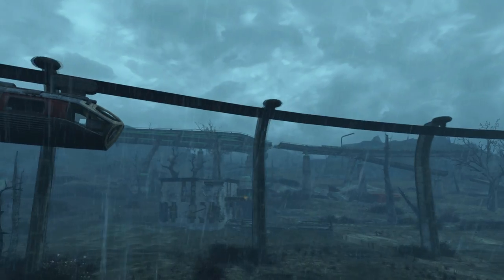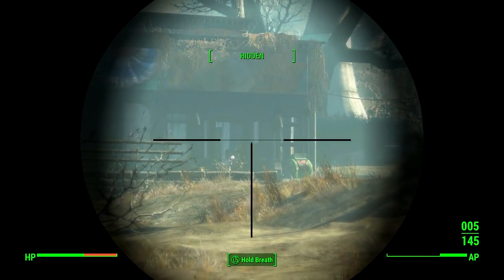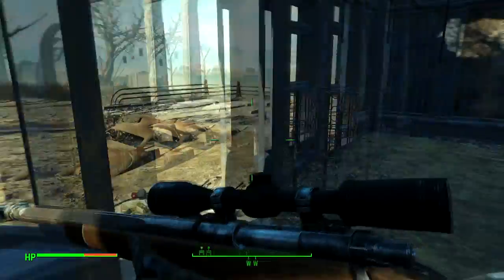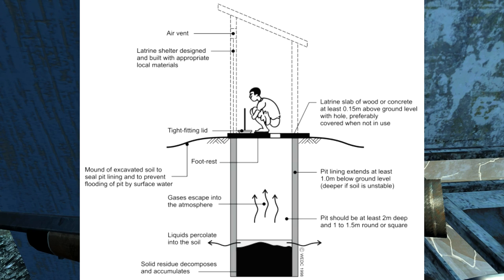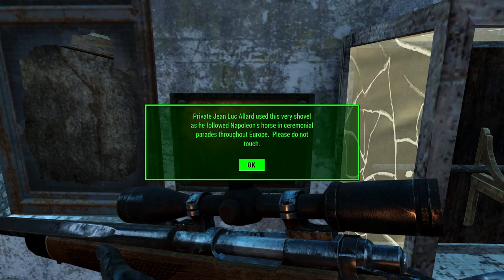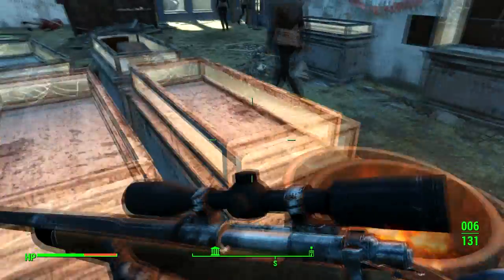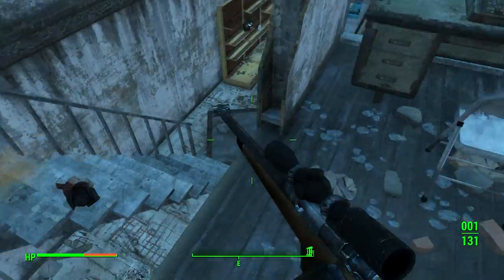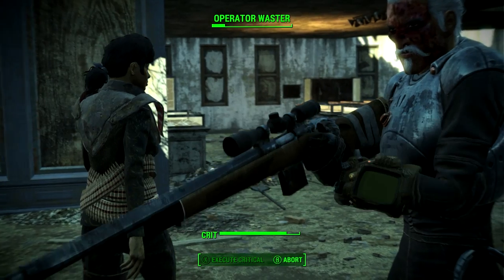Fallout 4 DON'T MISS THIS Hidden Secrets: Shovel Museum Location (Nuka World DLC A EMOTIONAL JOURNEY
Fallout 4 Hidden Treasures & Secrets of Shovel Museum Location in Nuka World DLC A EMOTIONAL JOURNEY Where we find NO Weapons and Armor. NONE...but we find knowledge.

---RELATED GUIDES---

---SOCIAL LINKS---